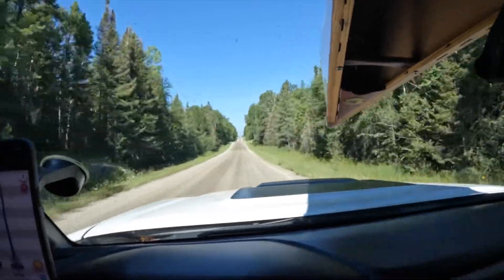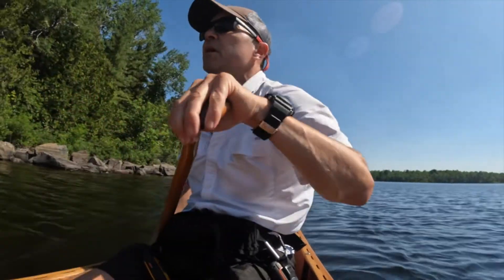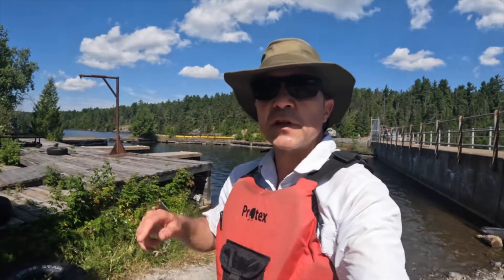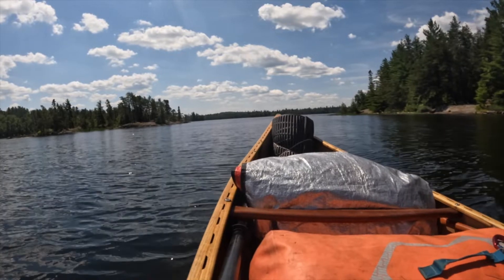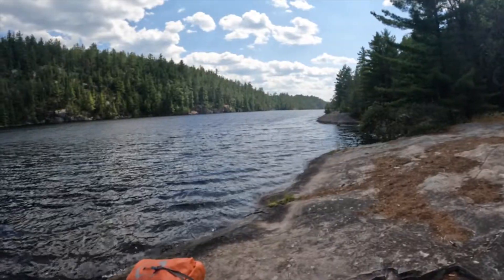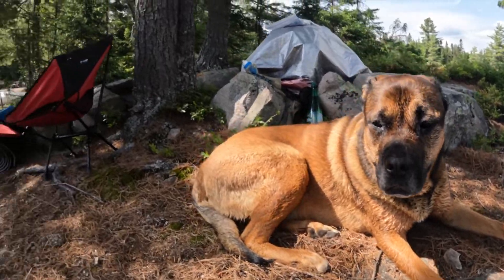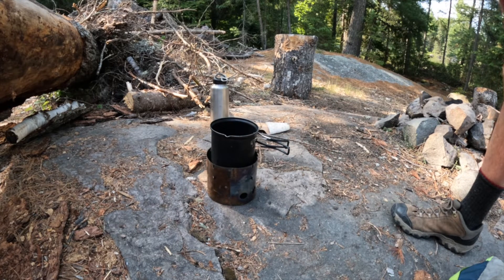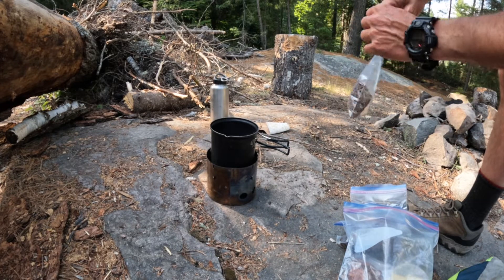TEMAGAMI: Day 1/5 - Mowat Landing to Obisaka Narrows